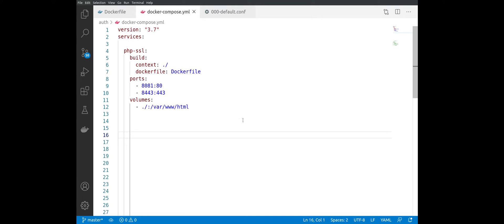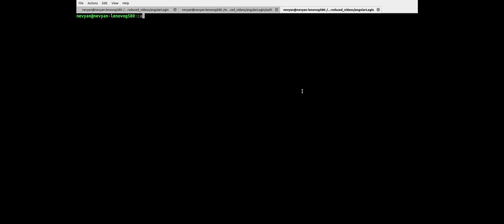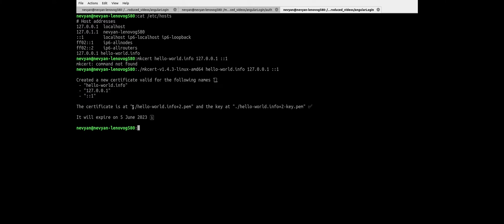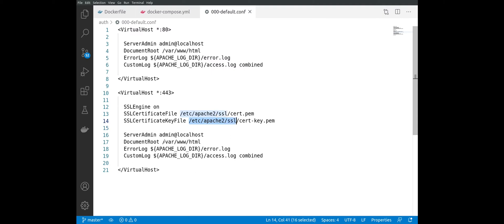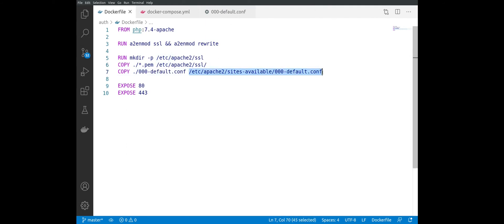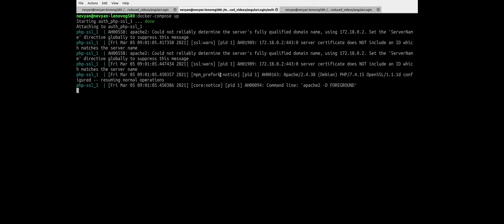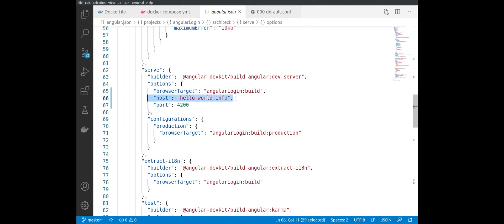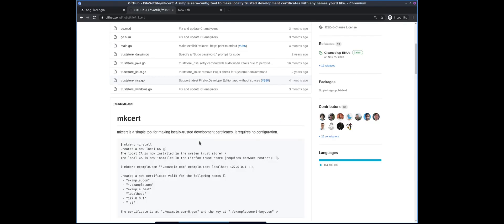Docker - SSL with PHP & Angular setup local development environment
Here is how to setup Docker with local ssl https CA dev environment to serve php files. The setup is useful if you would like to simultaneously develop multiple applications requiring SSL inside of Docker containers.